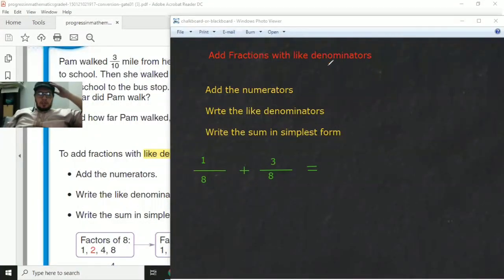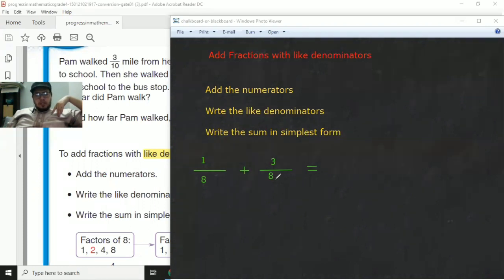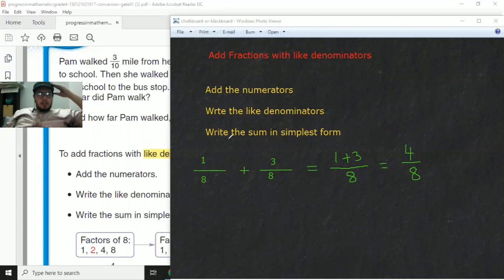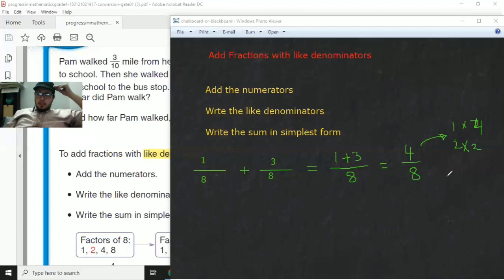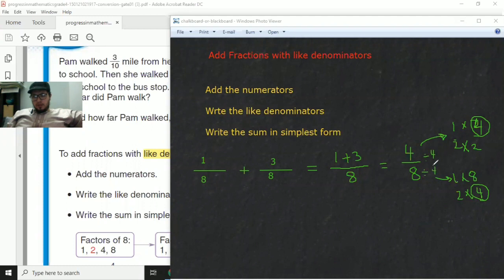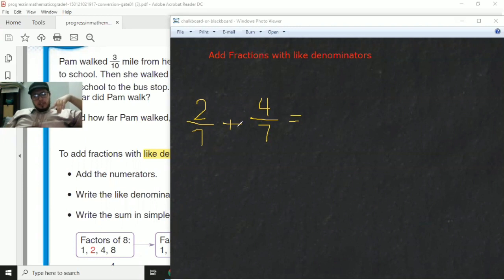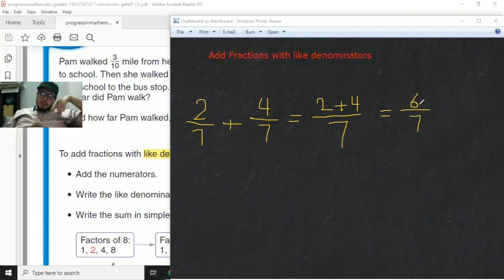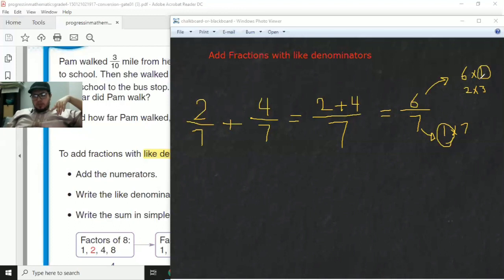add fractions grade 4 mr/ Eslam